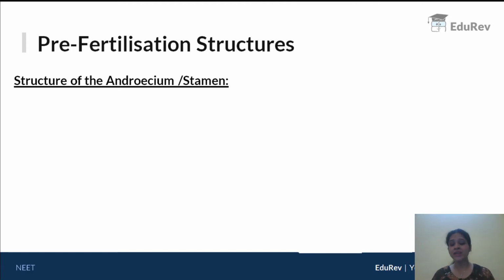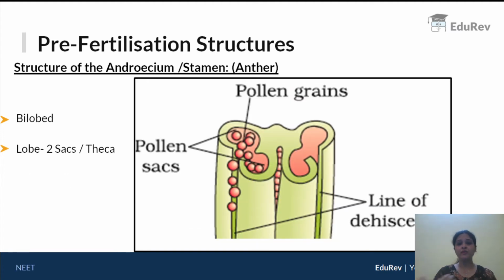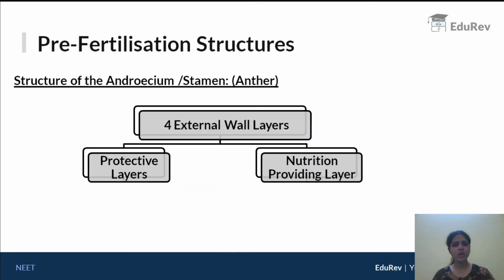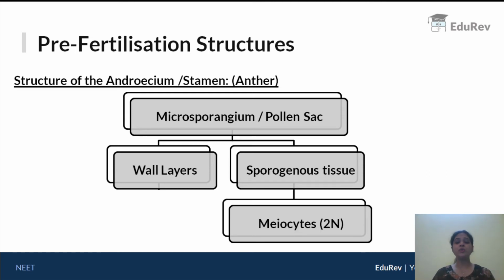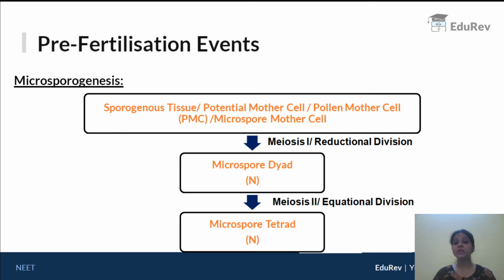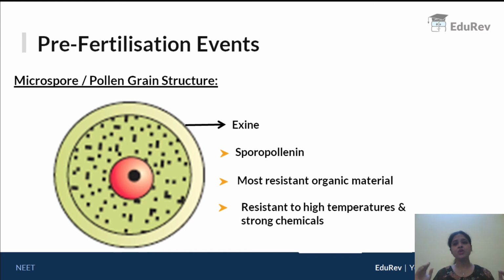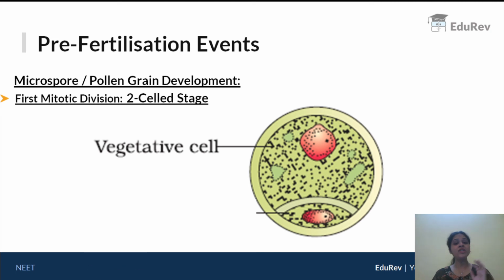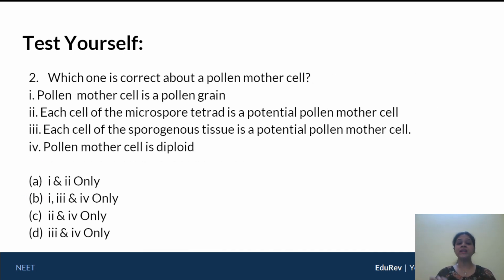Sexual Reproduction in Flowering Plants - Biology Class 12, NEET